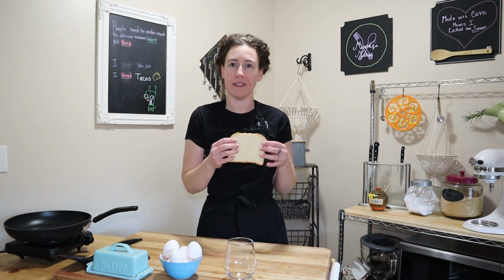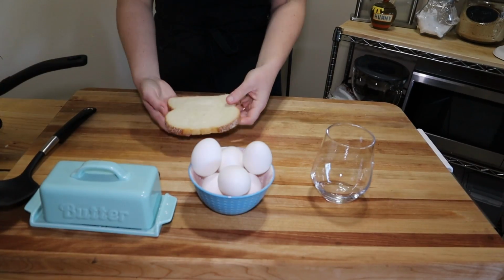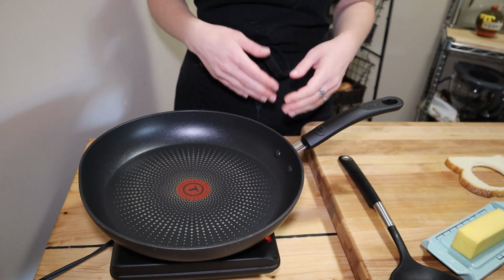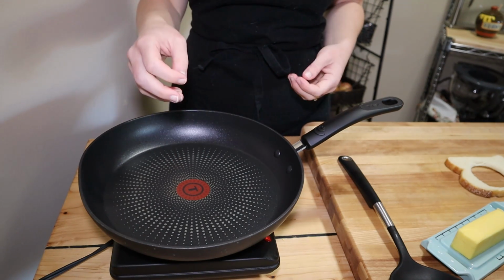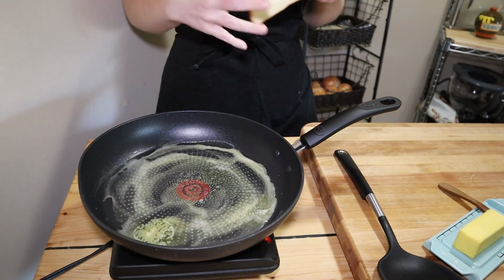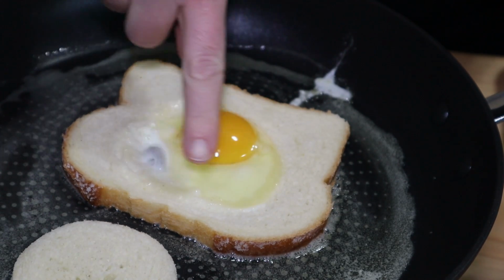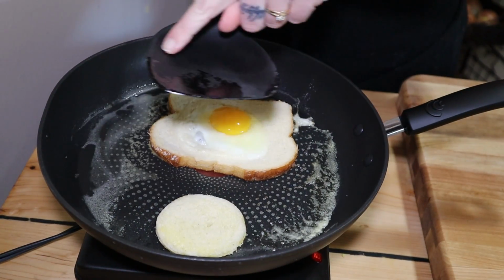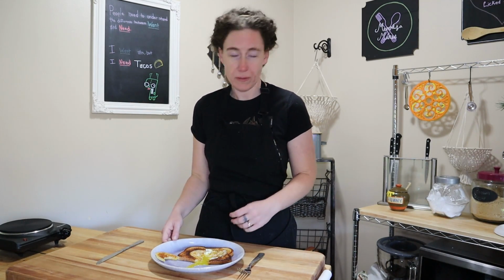Eggy Bread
In this video I'll show you some tips I've picked up by trying my hand making what we call eggy bread (eggy in a nest, egg in a basket). Crispy buttered toast with a runny egg yolk in the middle, what could be better?

Some Tfal pans